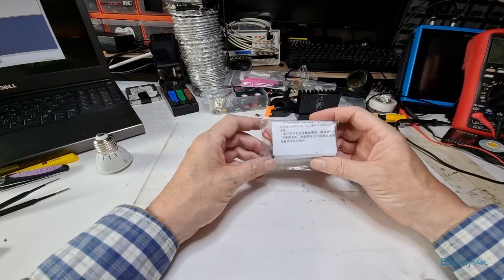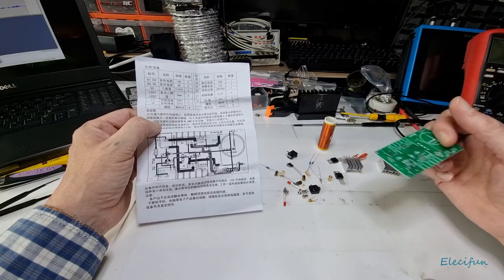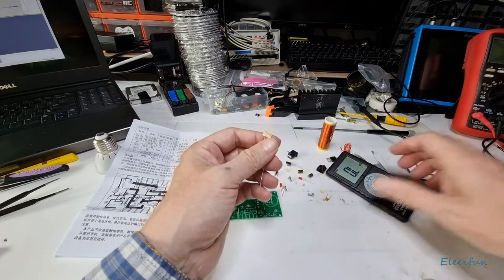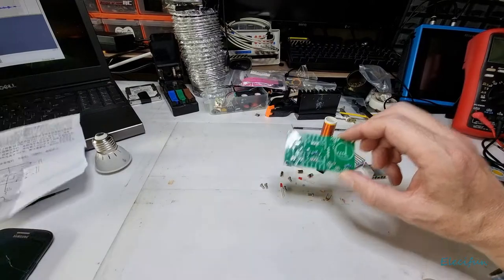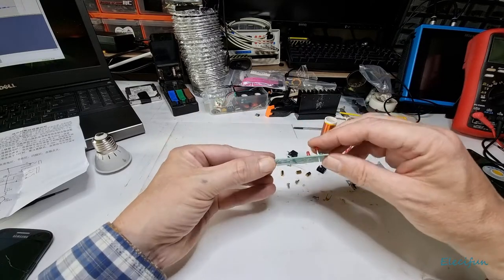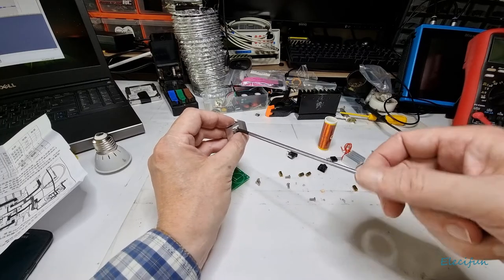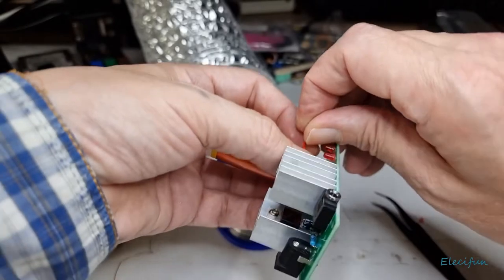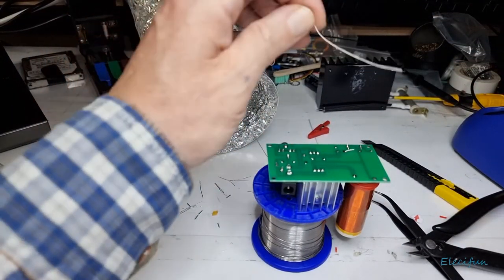Solid State Tesla Coil Audio Kit Build and Test.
Cheap electronics kit. Nicola Tesla is a hero of many. He was passionate about wireless energy transmission. I am fascinated like so many others.
Complete build. Skip closer to the end to escape the boredom!